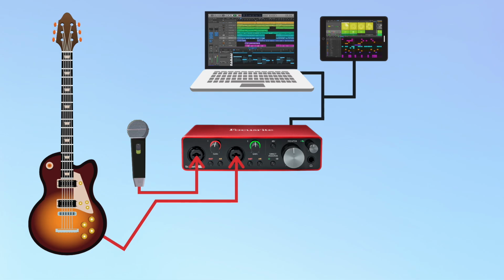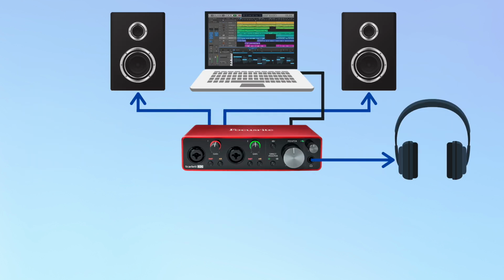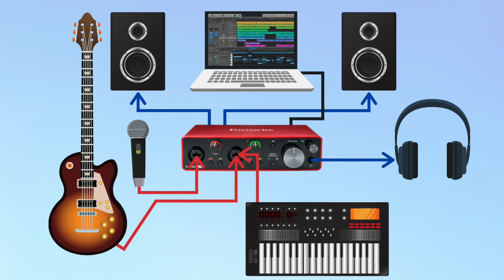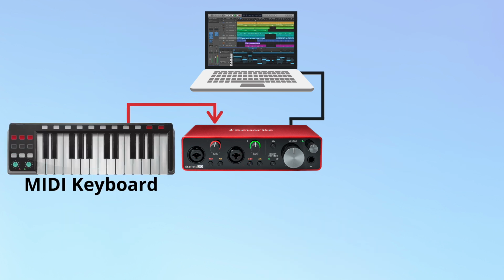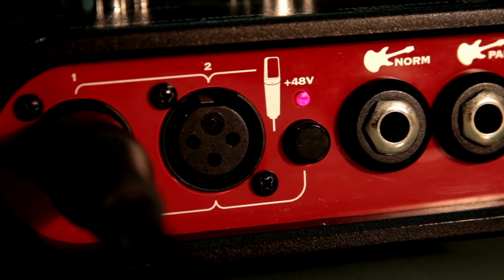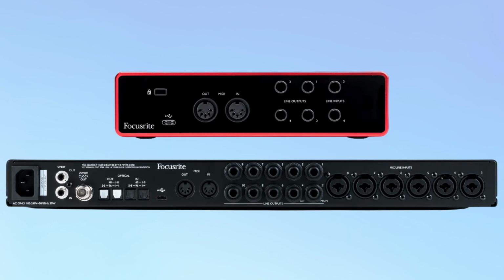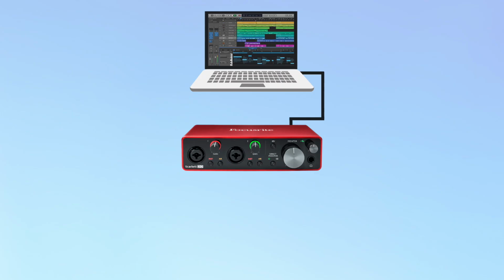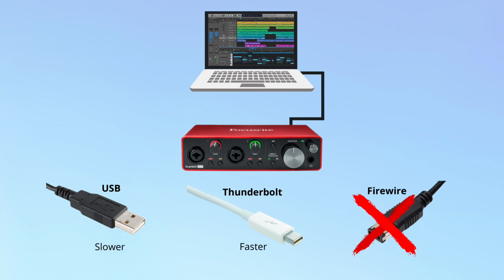What is an Audio Interface?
Audio Interfaces are quite complicated pieces of audio hardware to understand. As beginner in audio production it can be confusing trying to pick the right one for you. In this video I explain what an audio is, how it works, and the different types.